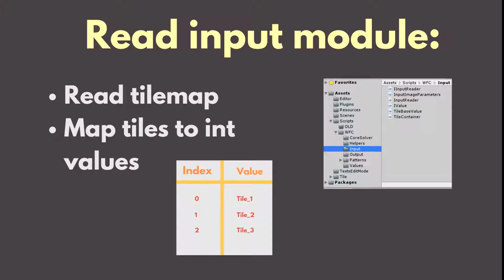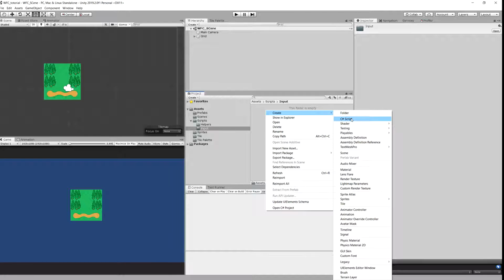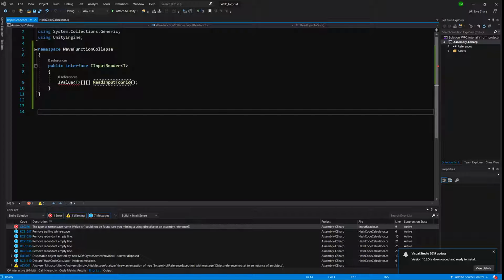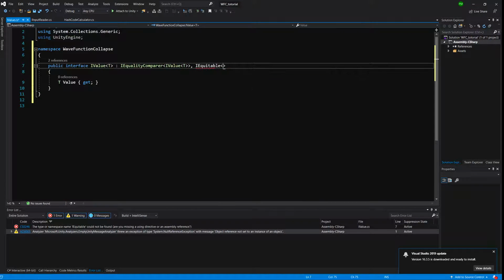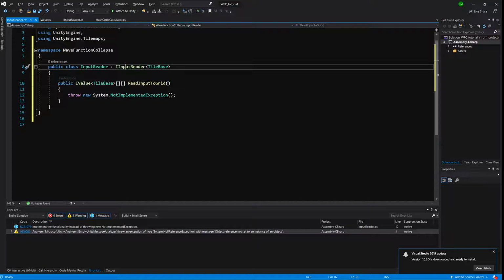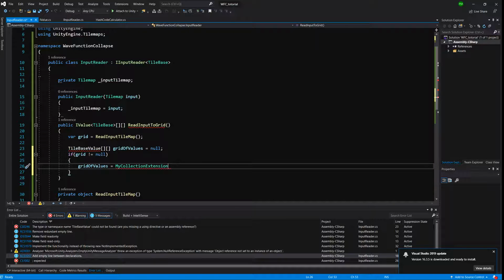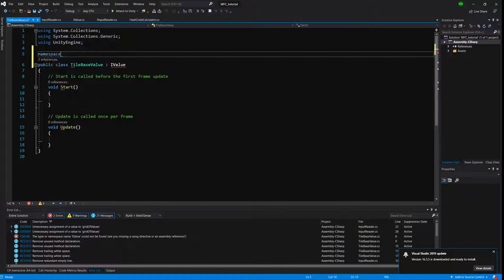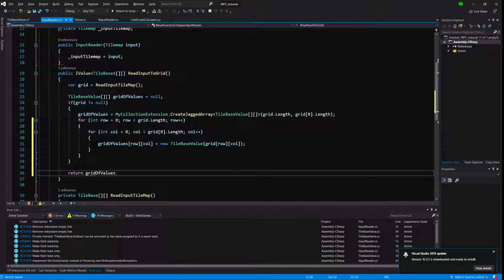Wave function collapse Tutorial 10 Coding - Input Reader Part 1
This video we Start coding the Input reader module.